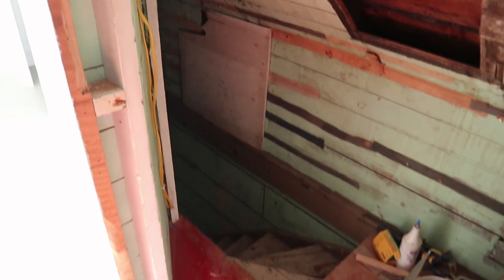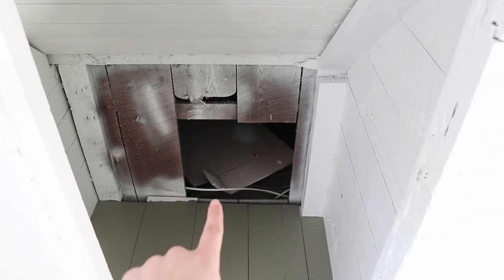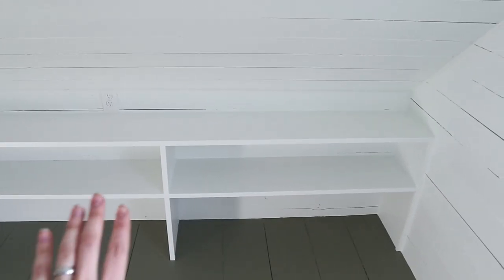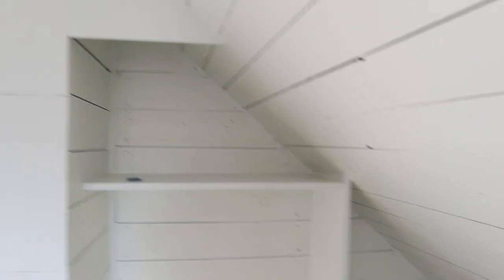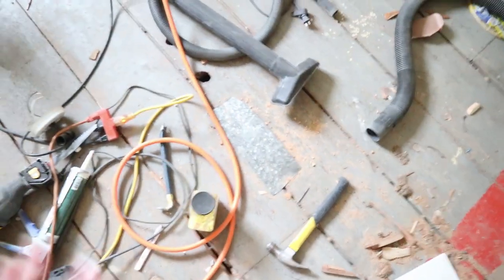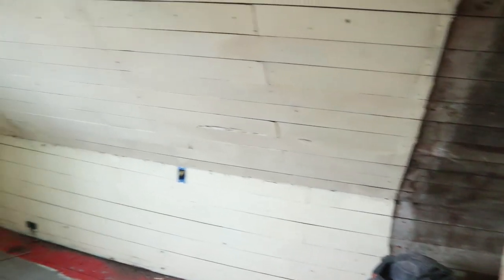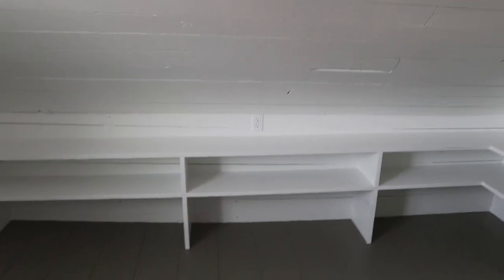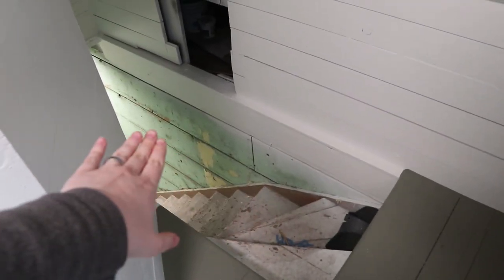FARMHOUSE BEDROOM REMODEL PROGRESS + PLANS | 100+ Year Old Farmhouse Renovation Update